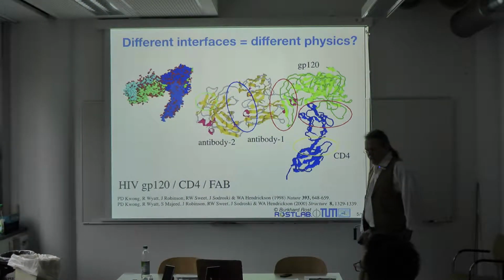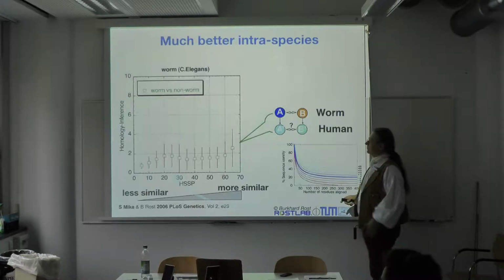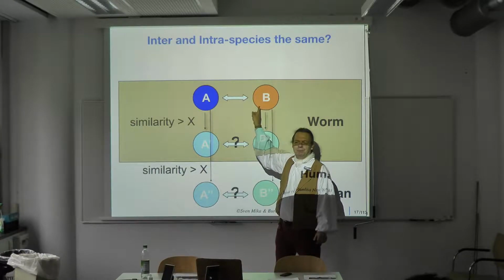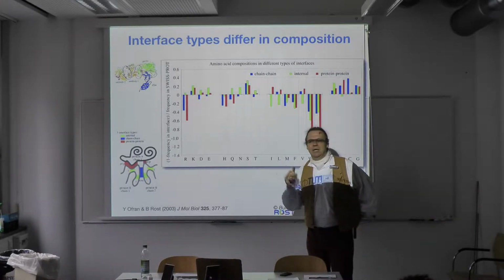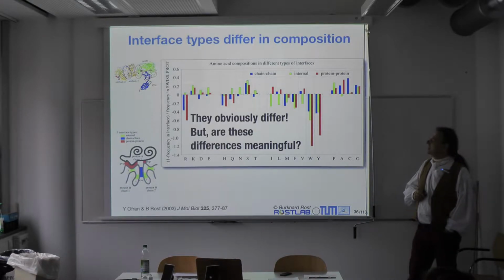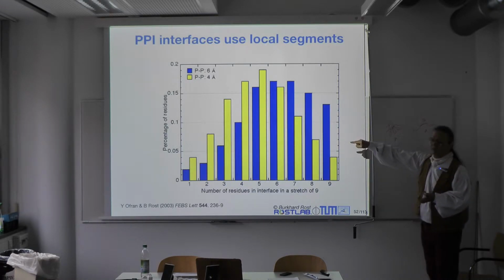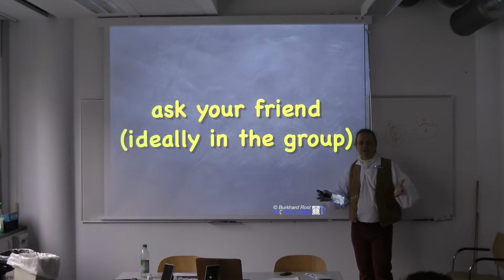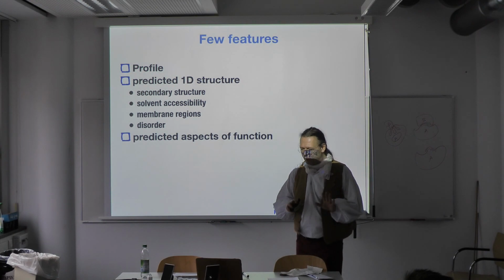Protein Prediction 2 for Computer Scientists - Lecture 6, Protein Interactions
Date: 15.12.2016